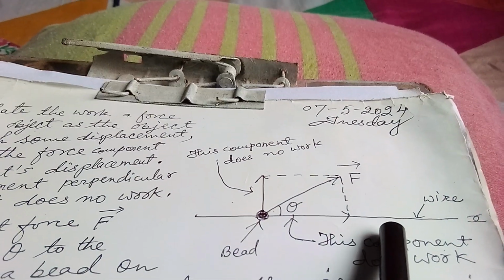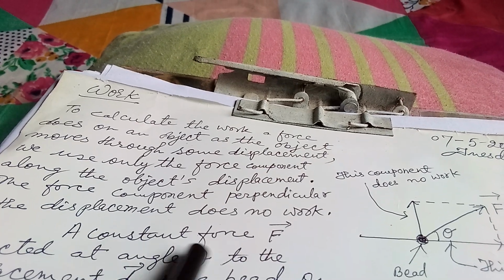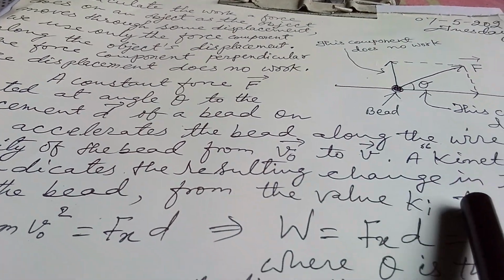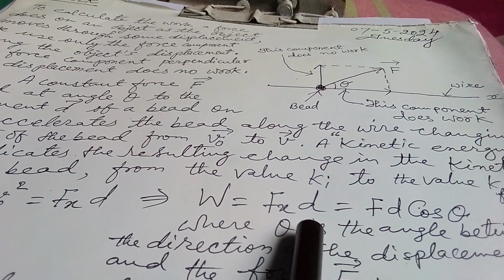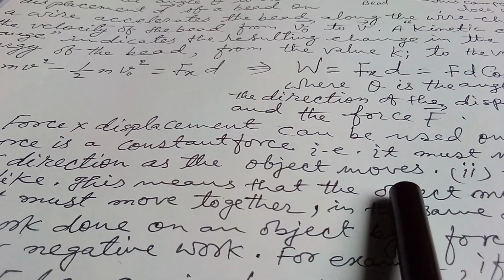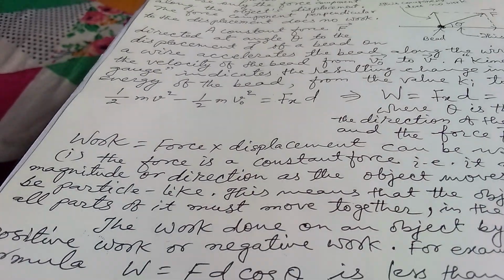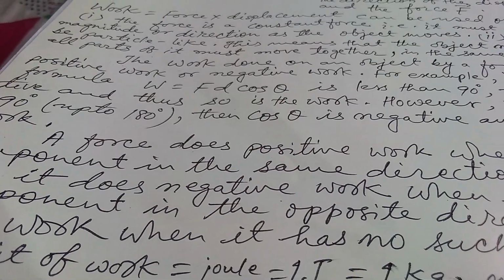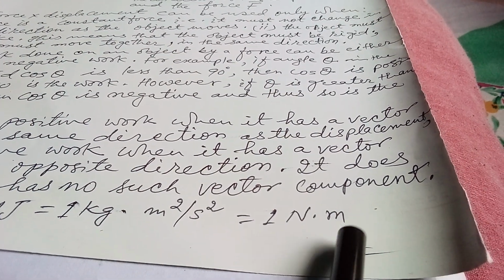Work in Physics